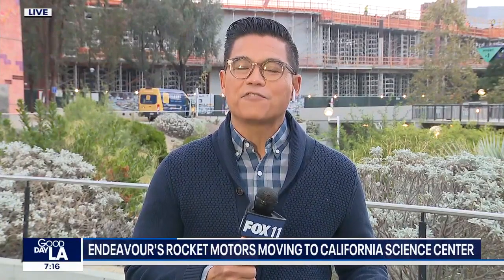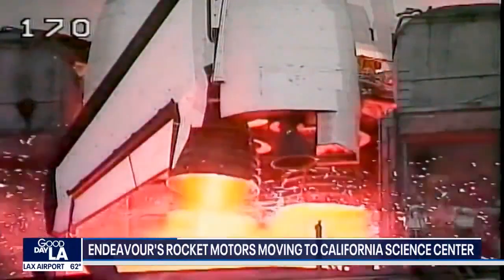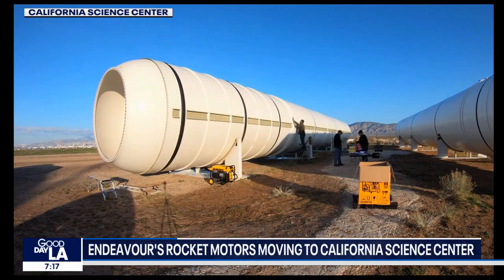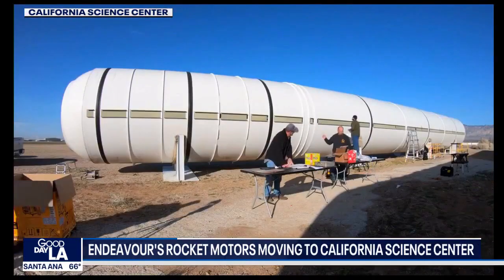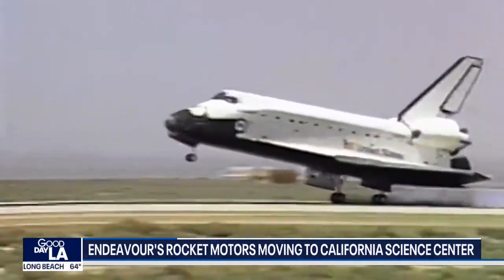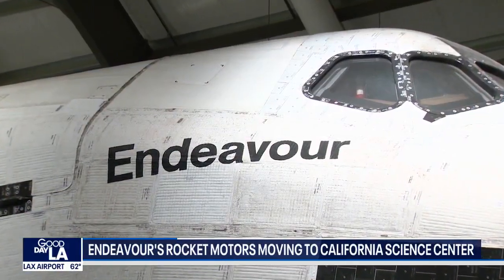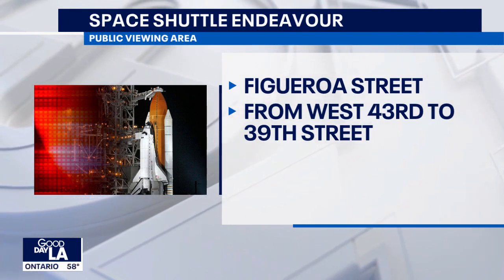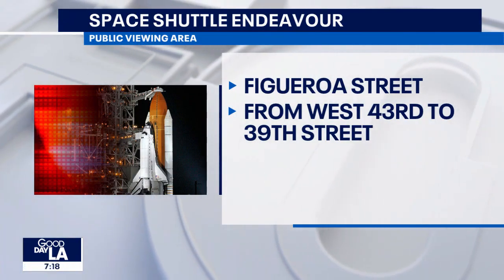Endeavour's rocket motors moving to California Science Center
On October 11, 2023, exactly eleven years after Space Shuttle Endeavour made its 12-mile journey across the streets of Los Angeles and Inglewood, the California Science Center invites the public to come out and watch the arrival of two large Solid Rocket Motors (SRMs), the next phase of Go for Stack.